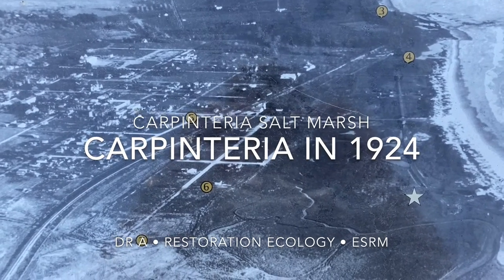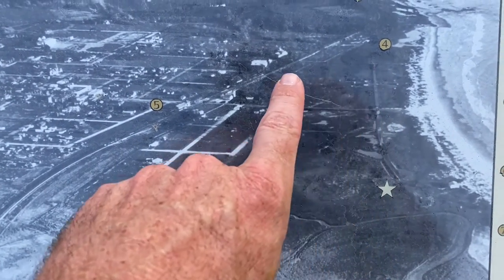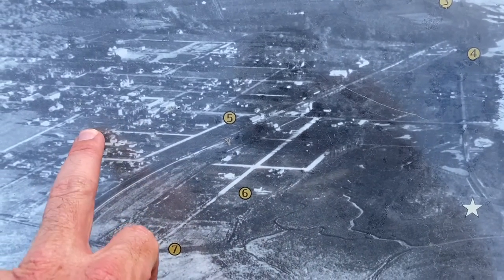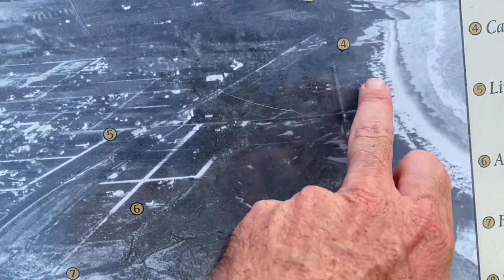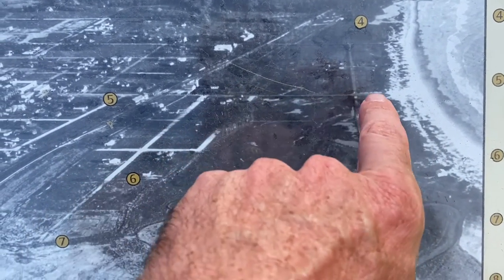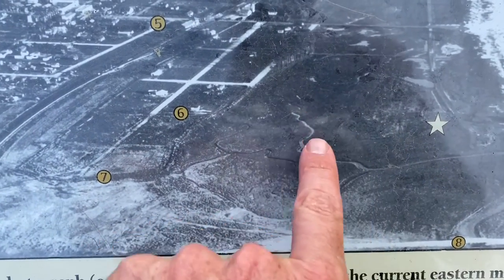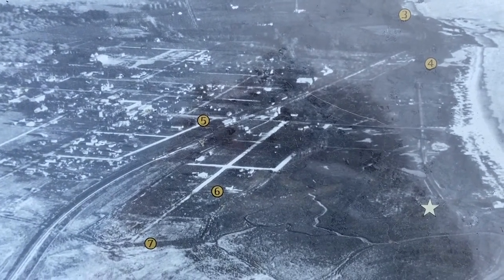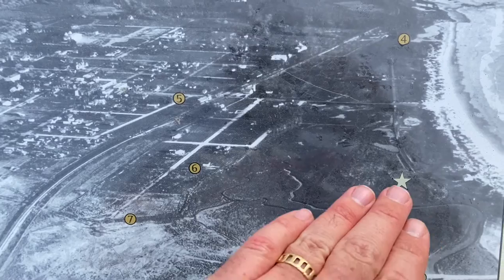Carpinteria 1924 Aerial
This historical aerial photograph from approximately 1924 shows an eastward view from the bridge at Sandyland Cove Road (lower right) to the Carpinteria Bluffs (2) and Rincon Point (1). The Carpinteria Salt Marsh in this era extended eastward toward the mouth of Carpinteria Creek (right center). Urbanization of the Carpinteria Valley resulted in the fragmenting and destruction of extensive coastal ecosystems from sand dunes to riparian communities. The Ash Avenue Restoration (the star; now often referred to as the Carpinteria Salt Marsh Nature Park) which now defines the eastern edge of the salt marsh and the western edge of the urban core of Carpinteria was in the core of this salt marsh system in 1924.
Other elements denoted in the image include:

3: Carpinteria Tar Pits
4: Carpinteria Creek
5: Linden Avenue
6: Ash Avenue
7: Franklin Creek
8: Sandyland Cove Road